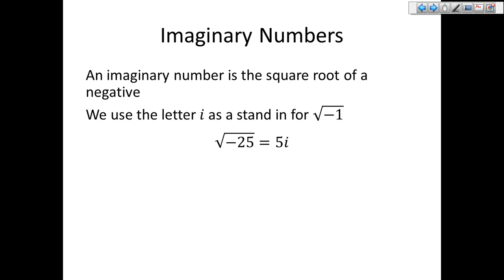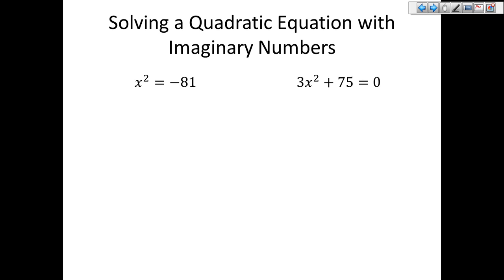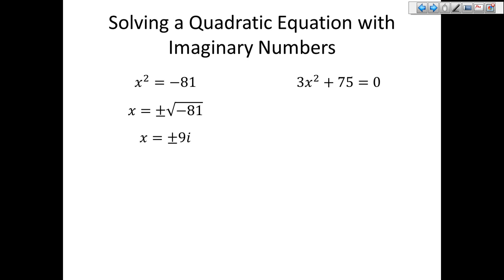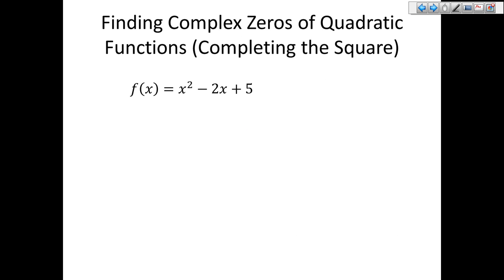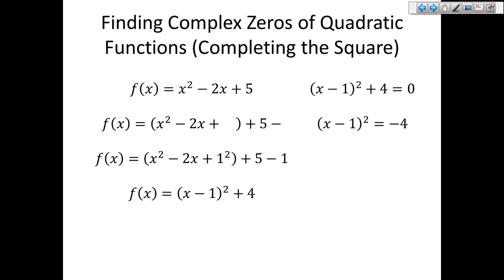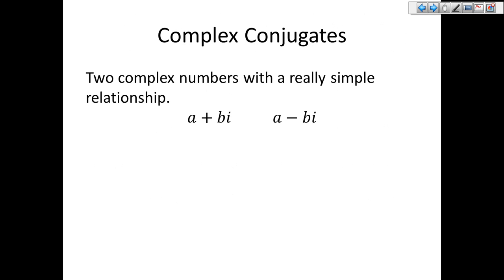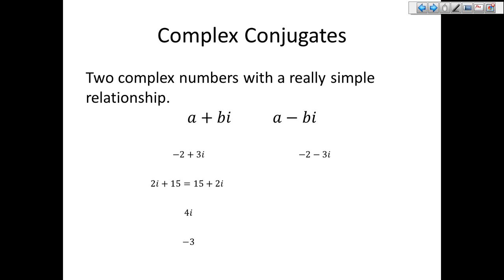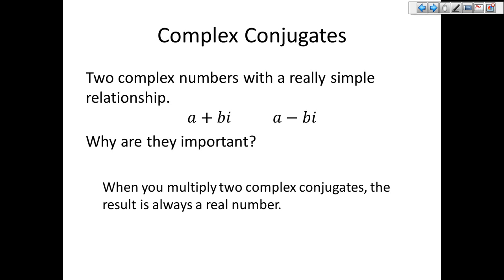FlippedHarber Algebra 2 Section 5-5